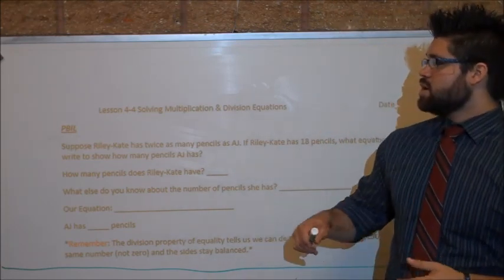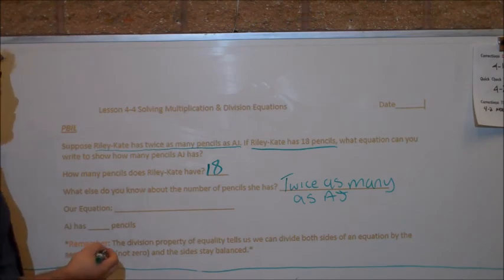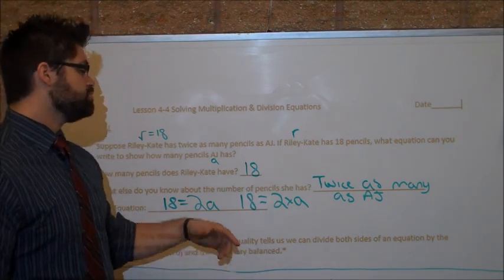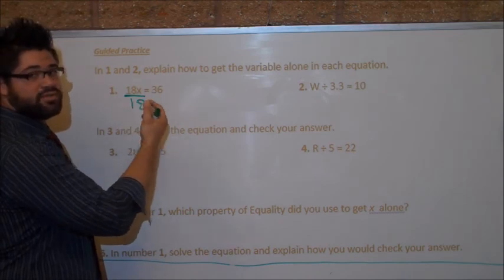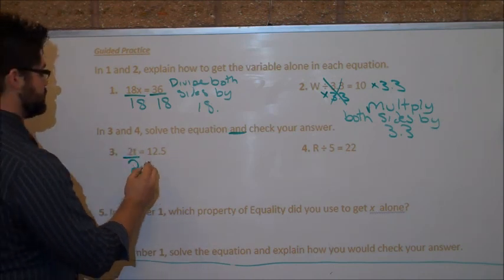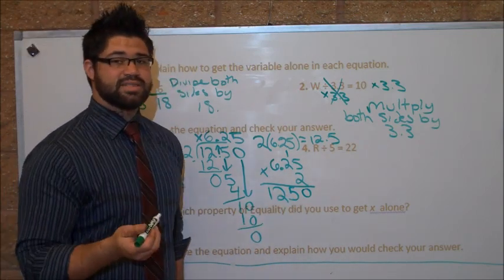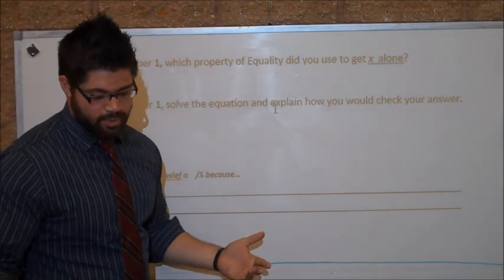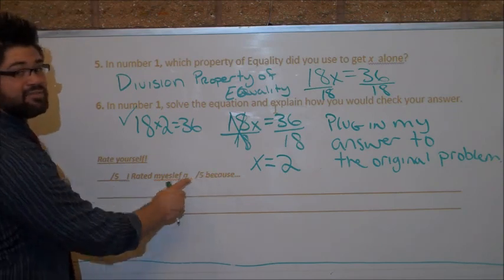Lesson 4 4